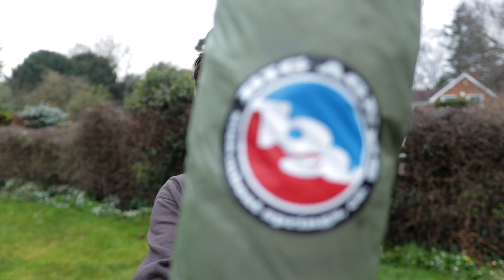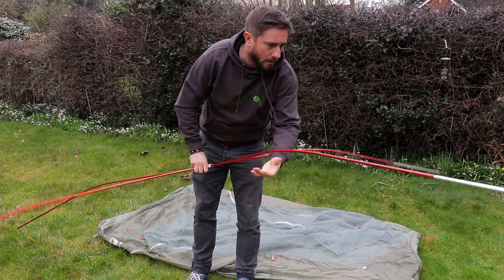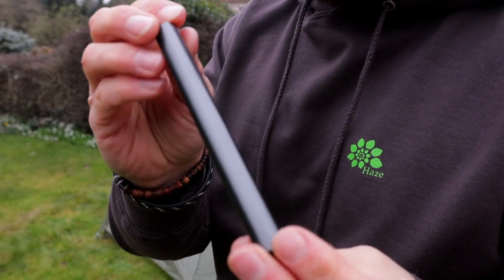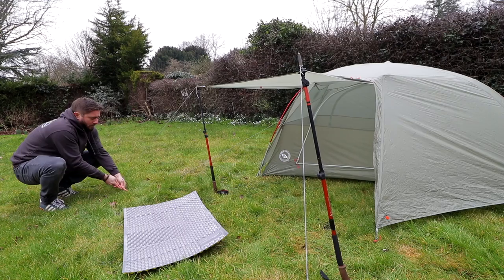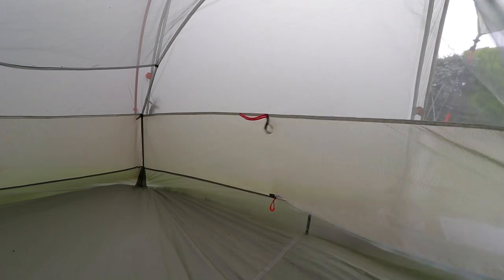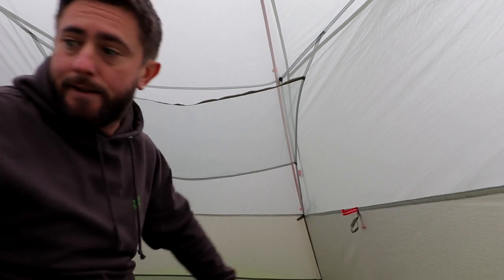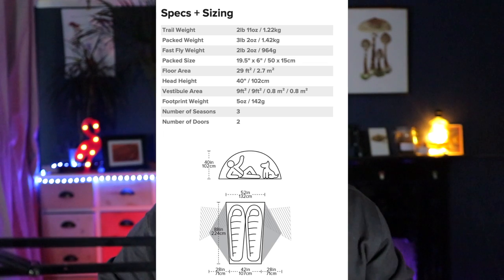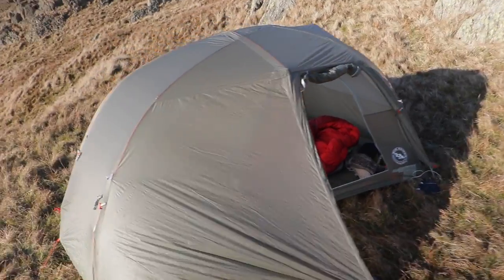The Best 3 Season Lightweight Backpacking & Camping Tent? | The Copper Spur HV UL 2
The Best 3 Season Lightweight Backpacking & Camping Tent? | The Copper Spur HV UL 2 by Big Agnes